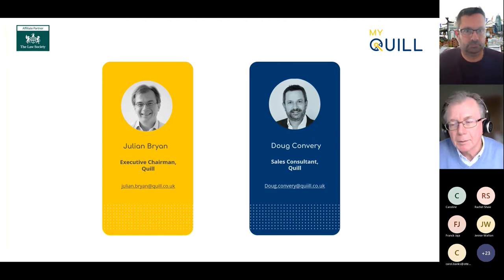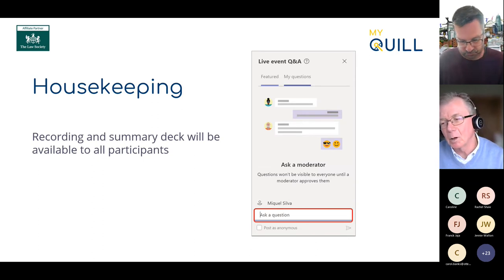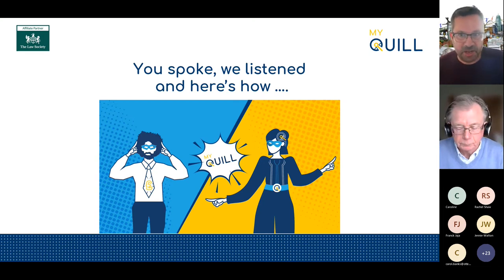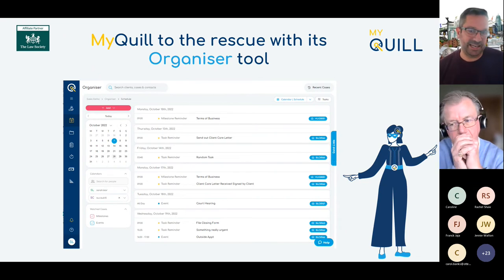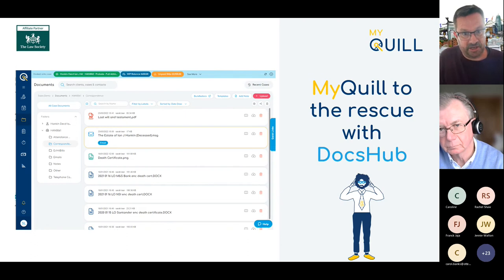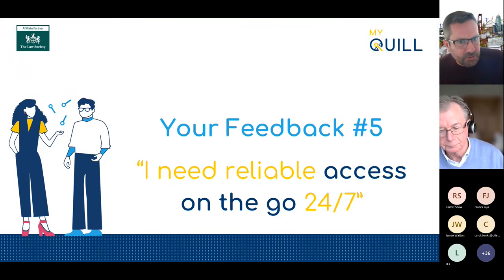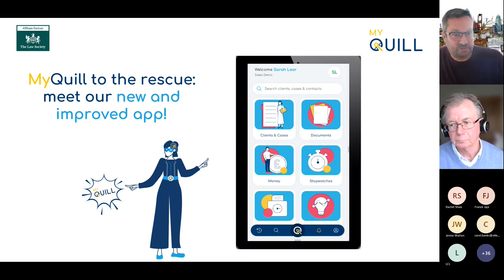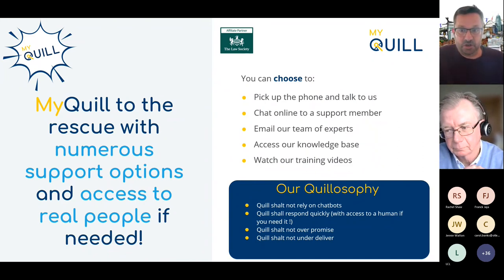MyQuill : brand new legal software, everything you need to know Webinar 31 October 2022